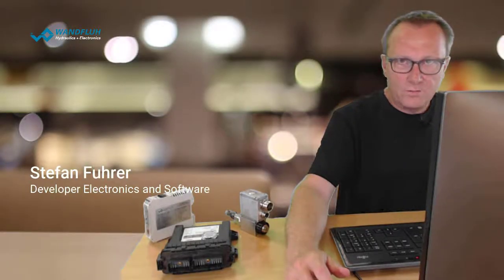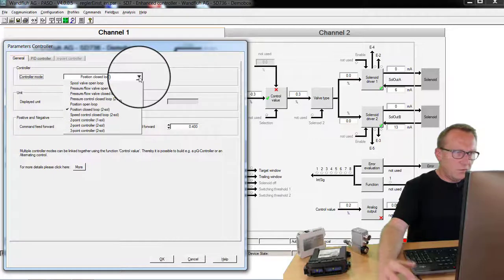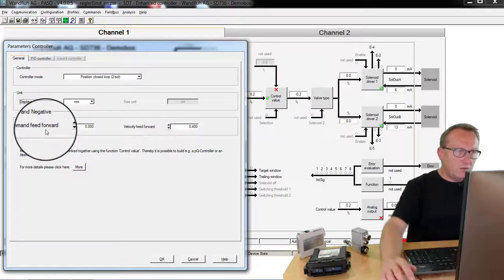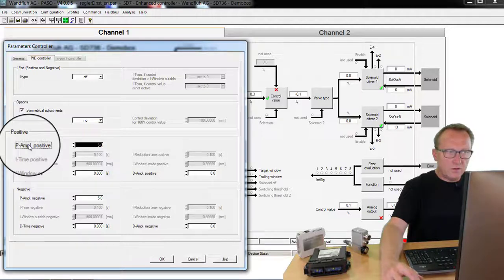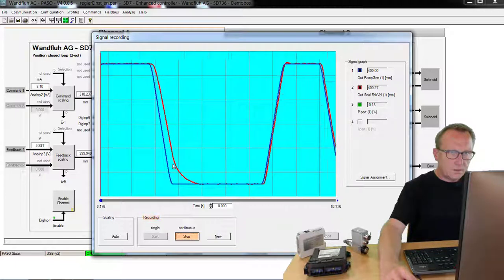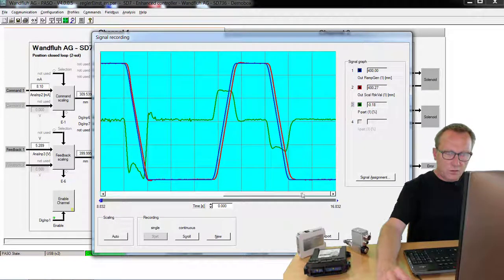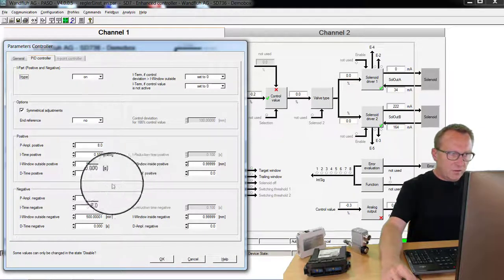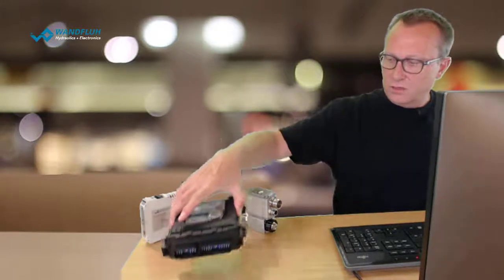PASO Controller settings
A short introduction to the controller setting in the parameterisation software PASO. This tutorial shows how a hydraulic control loop can be parameterised and analysed very easily and quickly with the PASO software from Wandfluh.